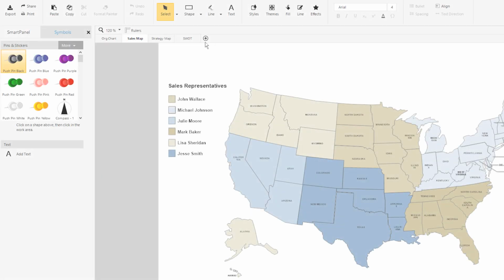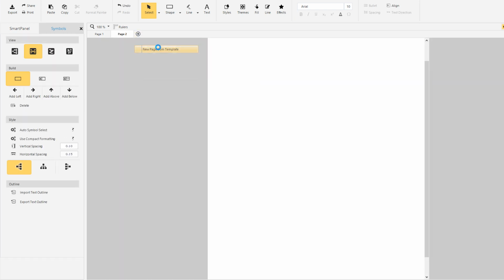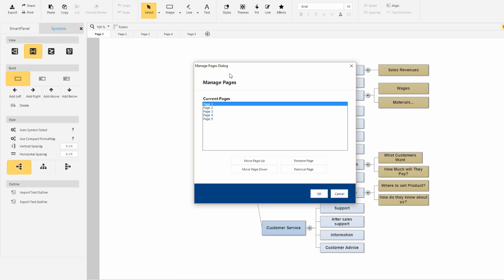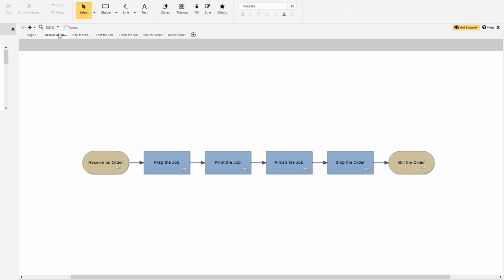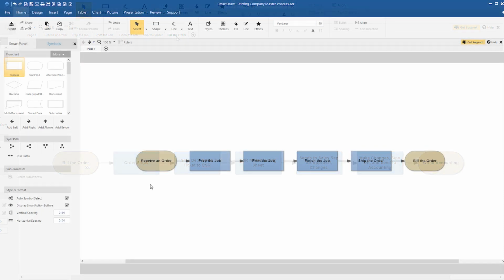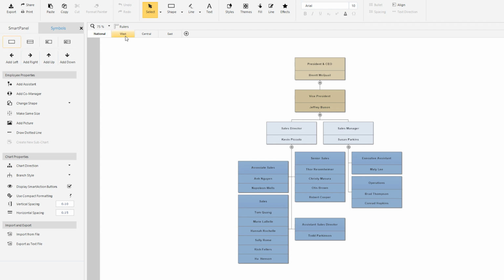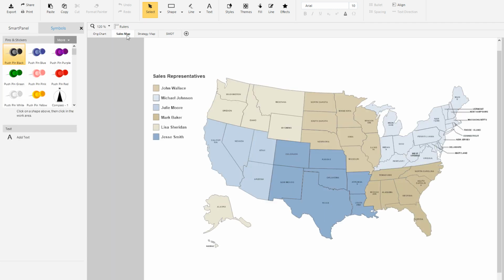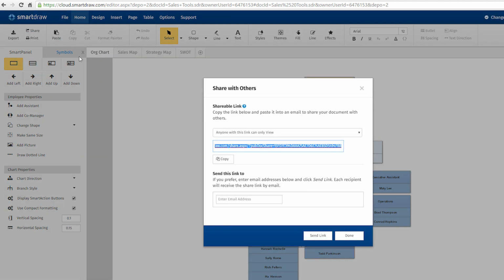Create Drawings with Multiple Pages with SmartDraw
See how easy it is to create a drawing with multiple pages using SmartDraw. Link related processes, group org charts and network diagrams and more. Then share it all easily with a single link. Learn more about everything that's new in SmartDraw